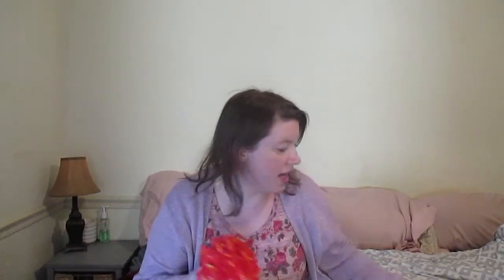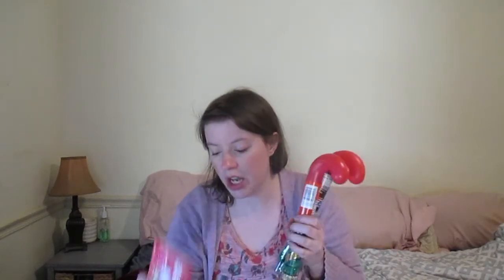STOCKING STUFFERS 2019 *BOYS, MEN AND WOMEN*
Stocking stuffers for 2019. Boys age 7-10 years old, men and women ideas

My names Sasha and Im just a mom sharing her life on a budget. I have two boys who make an appearance from time to time. This is a mommy lifestyle vlog channel. I share DIYS, hauls, monthly book and movie loves and more!

Sasha

THINGS I GET ASKED ABOUT

(refer a friend credit)

Ibotta code to join: qpewfvu (refer a friend credit)

POSTING SCHEDULE

I post Monday, Wednesday and Friday!

During January we upload on Mondays because vlogmas gets crazy and a break is needed.

December we do vlogmas! So you get a video from Dec. 1-26 everyday!